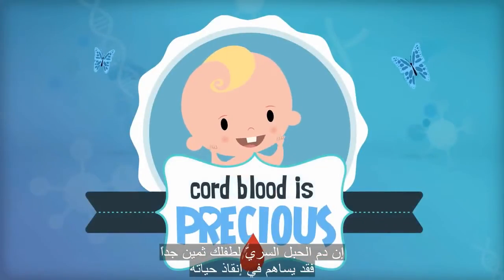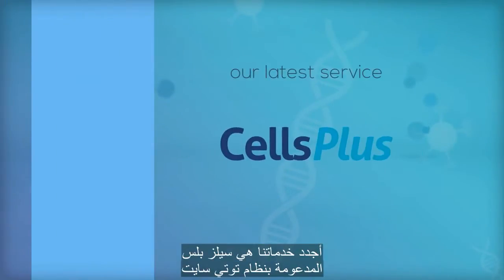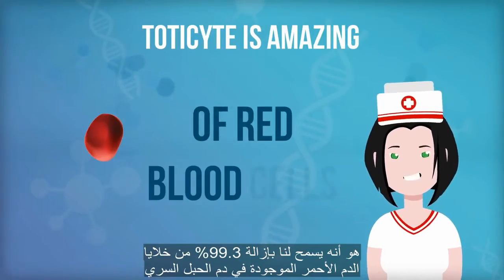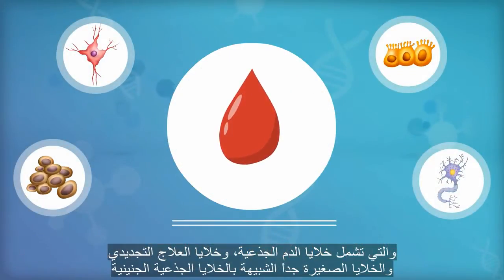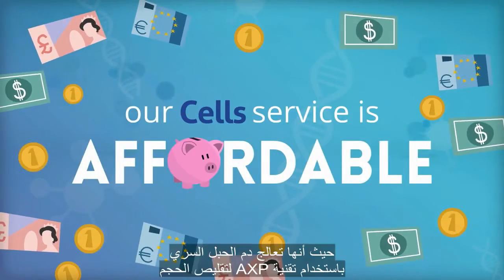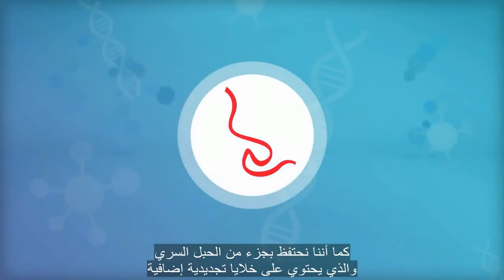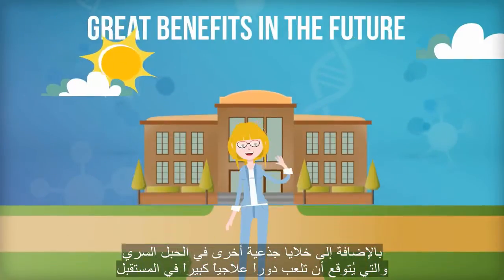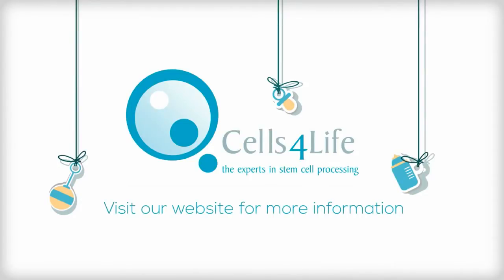Cells4Life Stem Cell Storage Services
Cells4Life provides a comprehensive range of stem cell storage services:

CellsPlus - our latest service powered by a ground-breaking blood separation technology called Toticyte.

Whole Cord Blood - we can also store the whole cord blood that captures all stem cells present in the cord blood.

Cells - we also have an affordable option for storing cord blood which is the volume-reduced service.

+Cord Tissue - in addition to cord blood storage services, we offer to store a piece of the umbilical cord too, that captures more MSCs.

Speak to one of our cord blood specialists now!